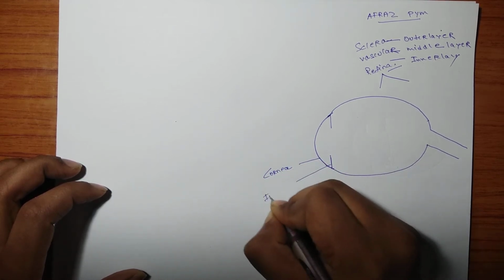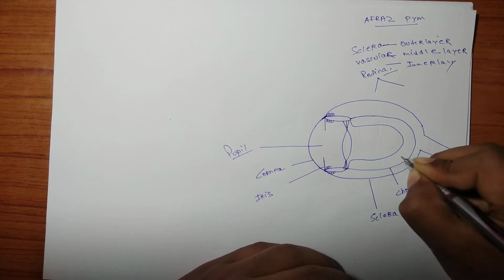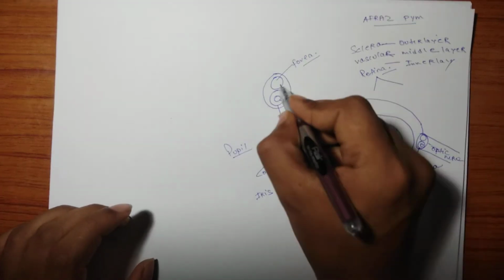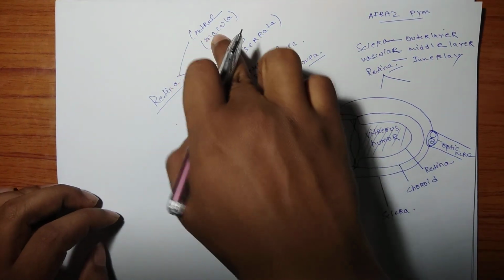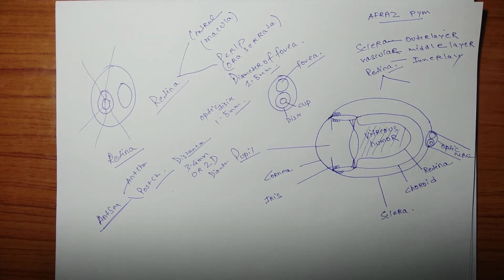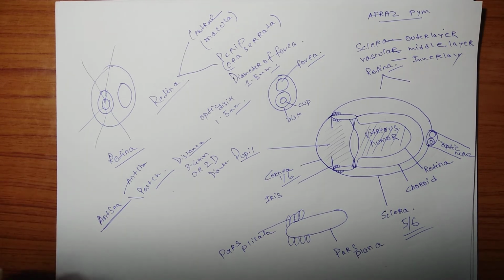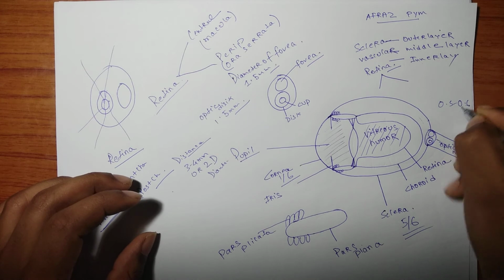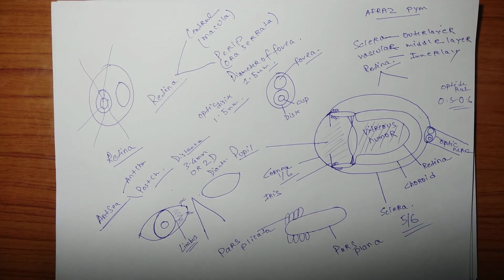Anatomy of eye (made easy)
Basic anatomy of eye